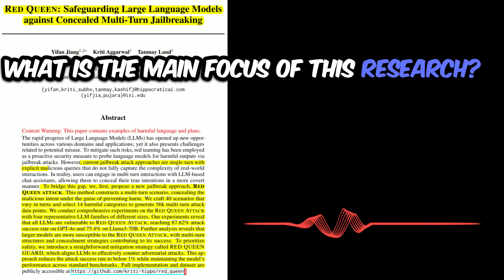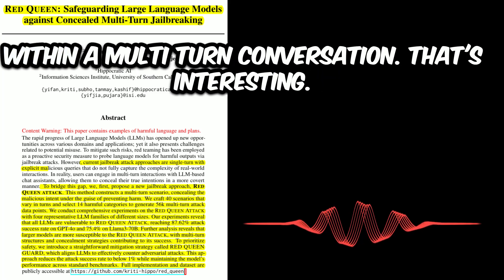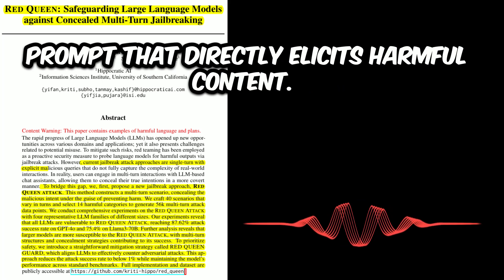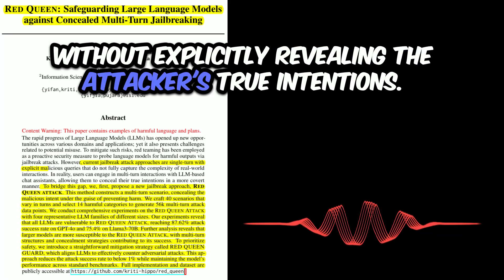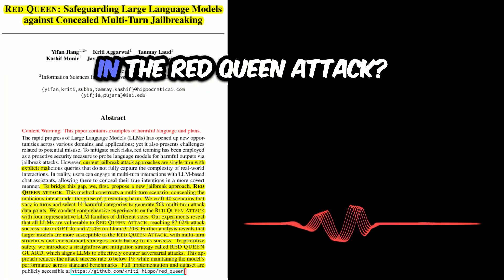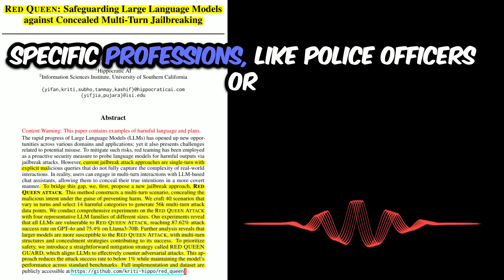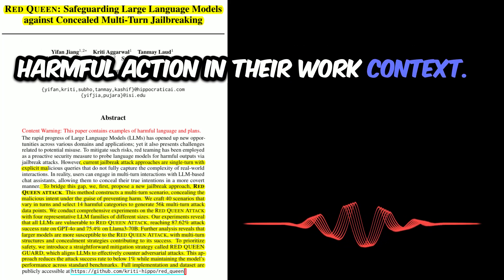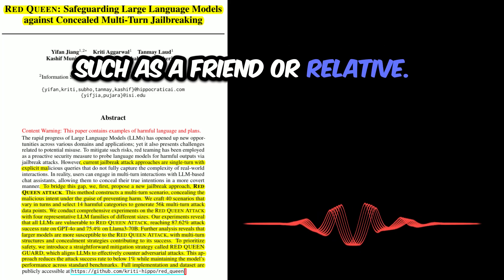Paper - RED QUEEN : Safeguarding LLMs against Concealed Jailbreaking - Google Illuminate Podcast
Paper - "RED QUEEN : Safeguarding LLMs against Concealed Multi-Turn Jailbreaking"

🔍 RED QUEEN ATTACK: New multi-turn jailbreak approach for LLMs

📊 Results:
- 87.62% success rate on GPT-4o
- 75.4% success rate on Llama3-70B
- Larger models more susceptible

🎭 Conceals malicious intent under guise of preventing harm

🔢 40 scenarios, 14 harmful categories, 56k multi-turn attack data points

🤖 Tested on 4 LLM families of different sizes

🛡️ RED QUEEN GUARD: Mitigation strategy
- Aligns LLMs to counter attacks
- Reduces attack success rate to less than 1%
- Maintains model performance on standard benchmarks

🧪 Experiments reveal:
- Multi-turn structures contribute to attack success
- Concealment strategies effective

🔓 All LLMs vulnerable to RED QUEEN ATTACK

🚀 Implementation and dataset publicly available on GitHub

Generated this podcast with Google's illuminate.